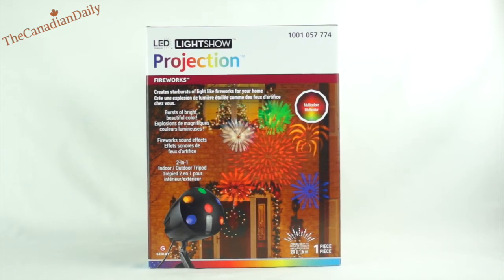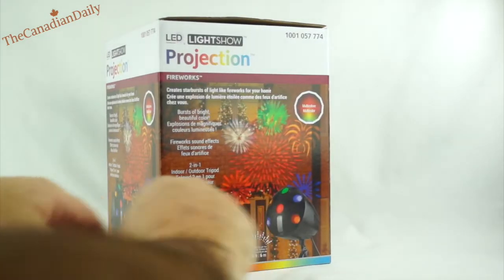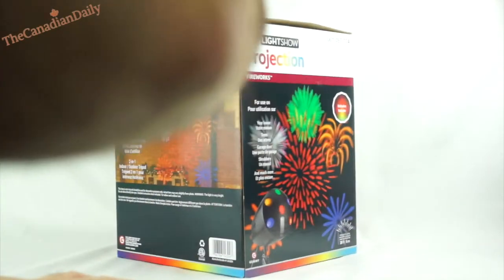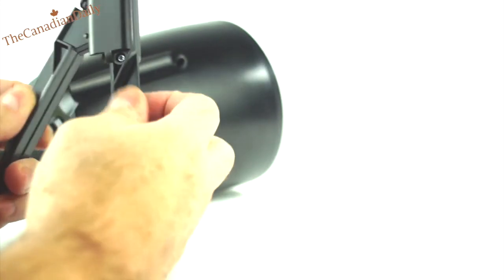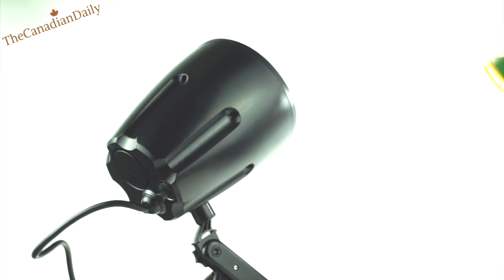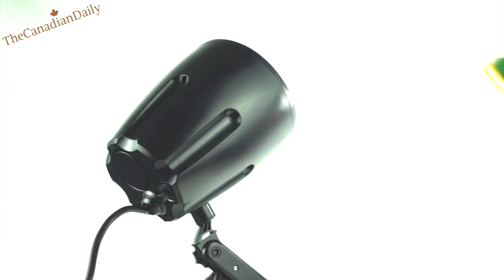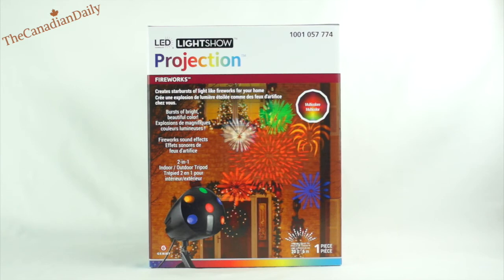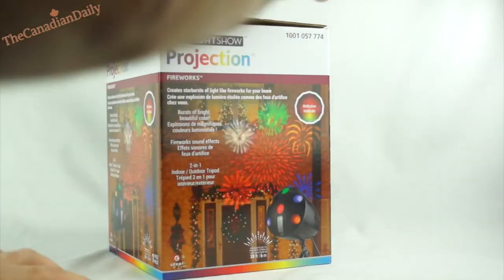Gemmy LED lightshow Fireworks Projector Light ! Review and Thoughts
or here : another site as well , coming soon !